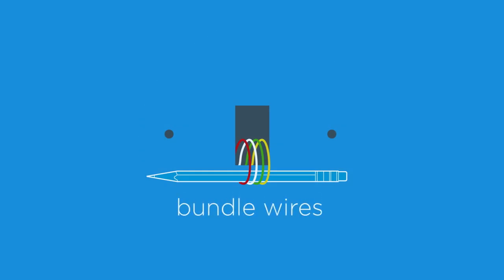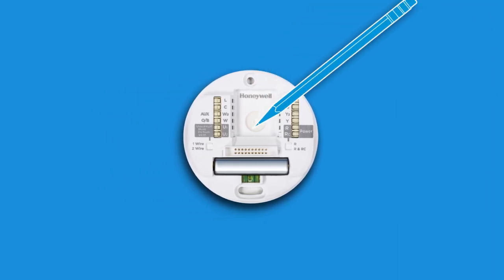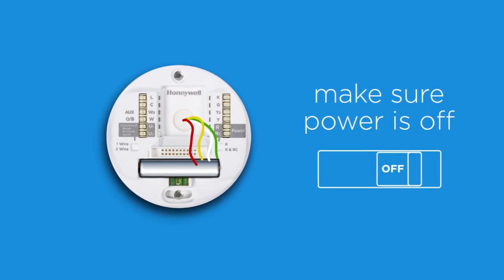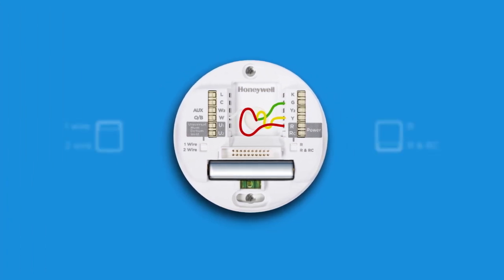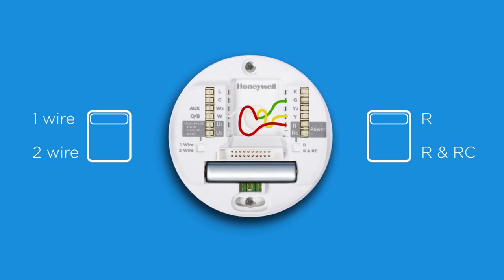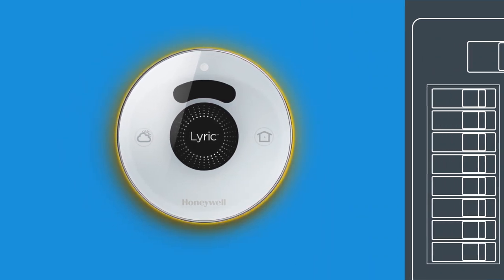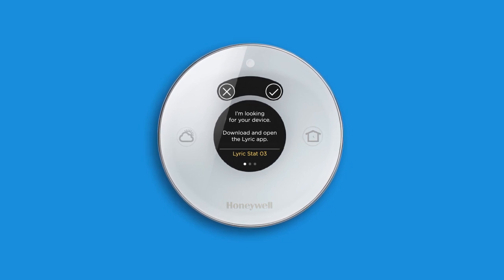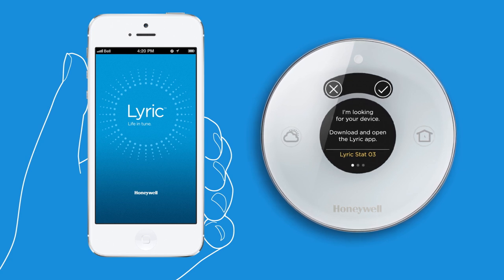How To Install Your Automatic Honeywell Home Lyric Thermostat - Chapter 3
This video will show you how to install your new Honeywell Lyric smart thermostat. Part Three of the Honeywell Lyric installation guide.

Want to come join our team?
We have opportunities all over the world, so to find out more,